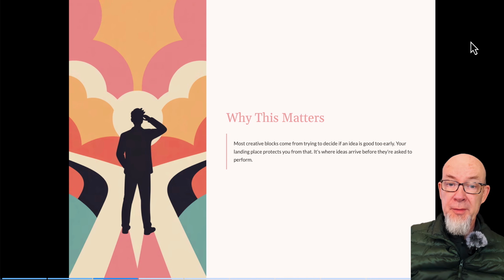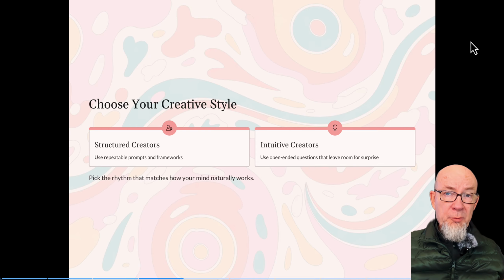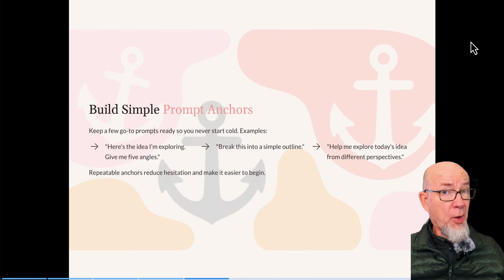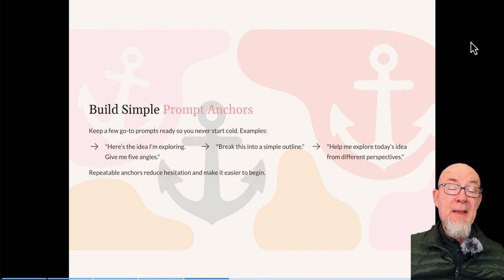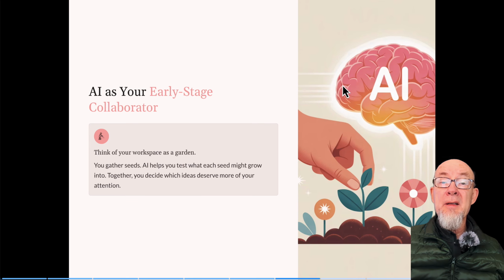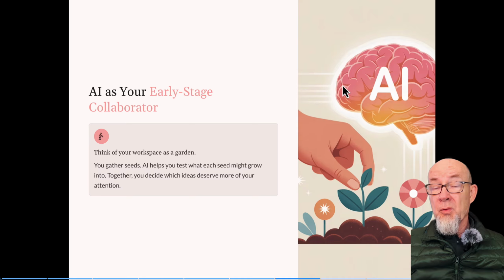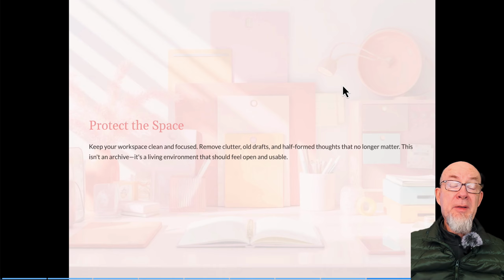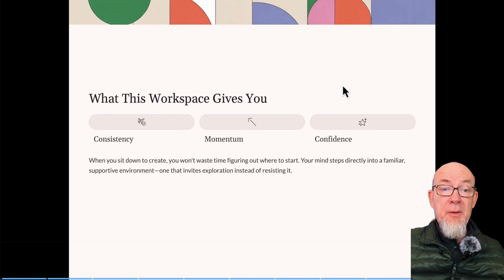Why Your Creative Process Needs a Dedicated AI Workspace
This lesson shows you how to build a simple, focused creative workspace that supports your mind and increases your momentum. You’ll learn how to set up a landing place for ideas, choose a prompting style that fits the way you think, and create routines that make every session easier to start. A good workspace removes friction. This is where the creative flow begins.